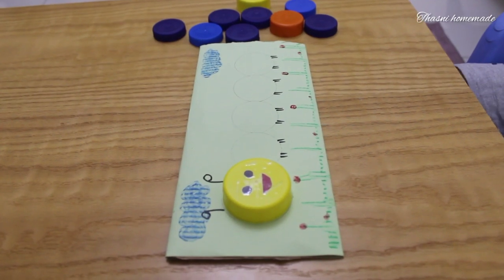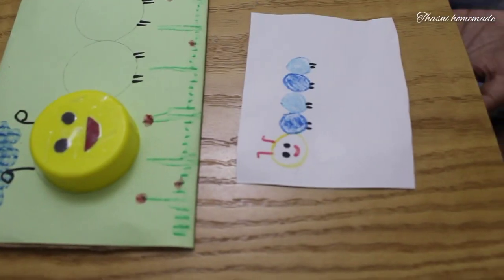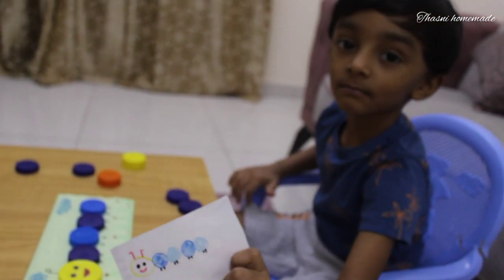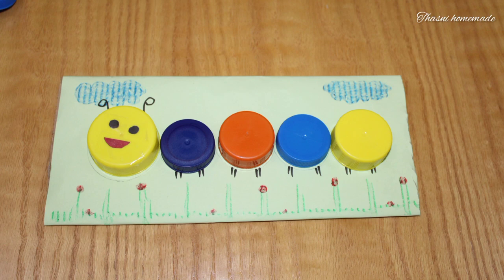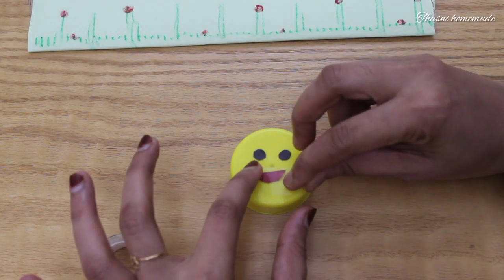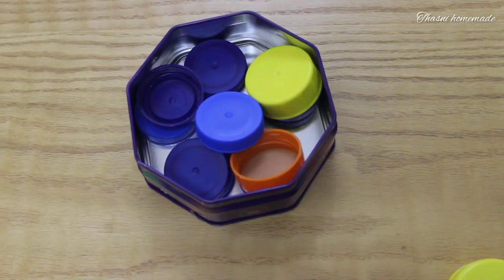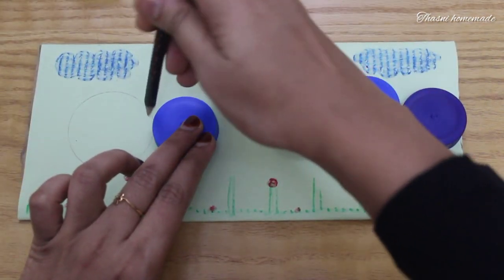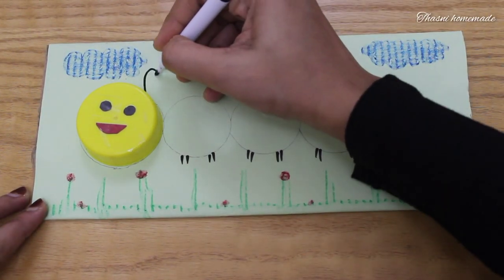Bottle Cap caterpillar |Easy Bottle cap craft idea for kids |DIY for kids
This video shows easy n fun way to use bottle caps to create little calterpillar using different colour caps given in the chart .This is an easy bottle cap craft idea .

Help your kids tiny hands make this activity and have fun !!!